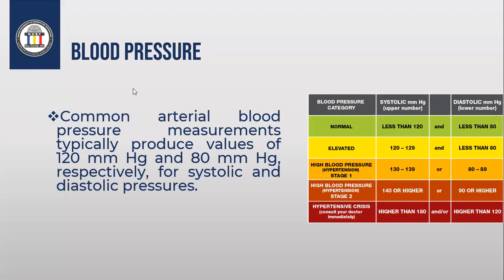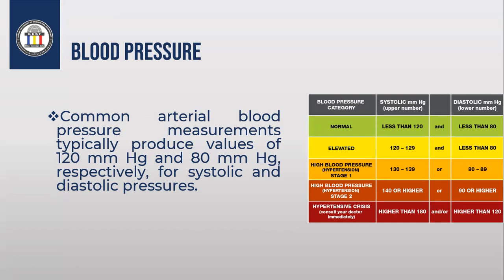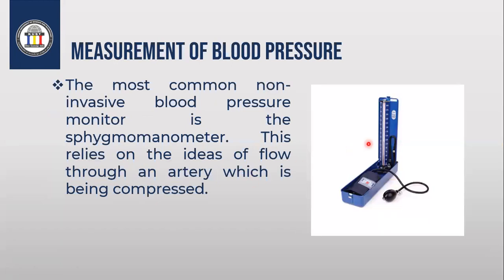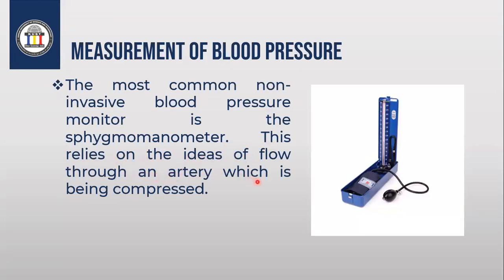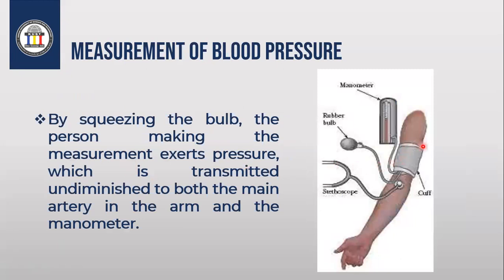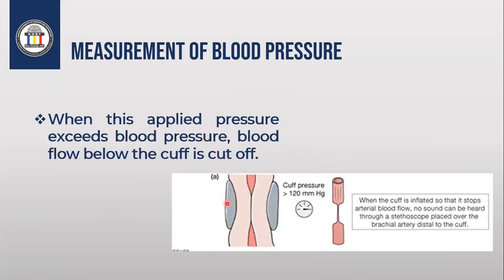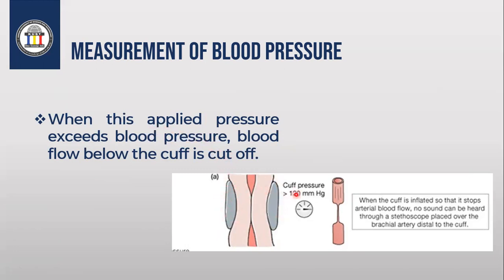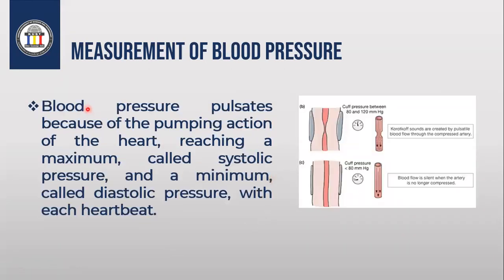Lecture 3 part 3